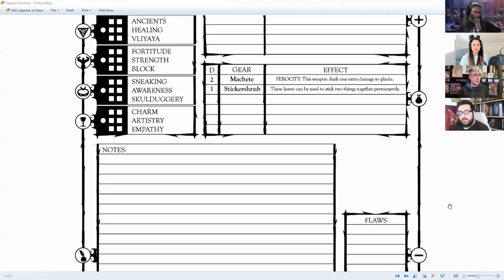Let's Play: The Dark Crystal Adventure Game | River Horse Games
The team are joined by Jack from River Horse Games to play through a short Fantasy quest from The Dark Crystal Adventure Game.

The trio finds themselves heading off on an adventure to explore a dark and mysterious castle. What challenges await them in this lost land and will they come out the other side?

Are you going to be giving The Dark Crystal Adventure Game a go?